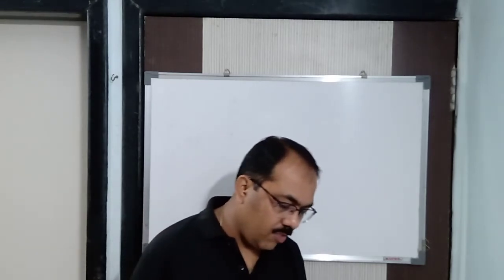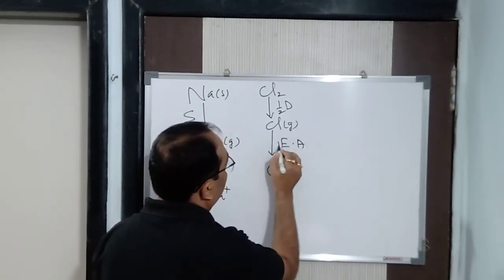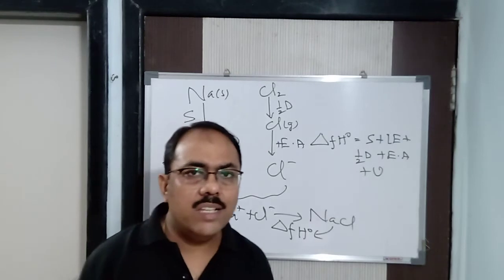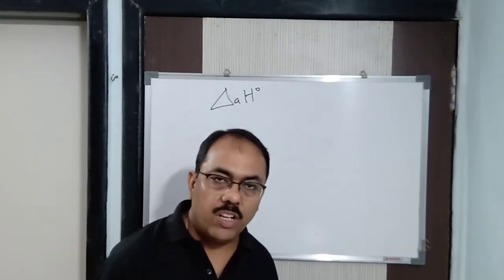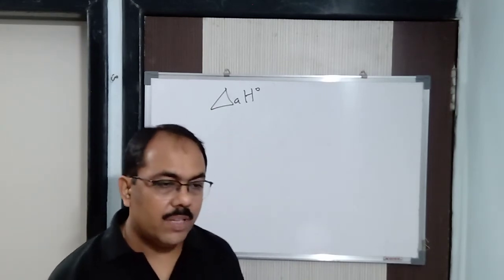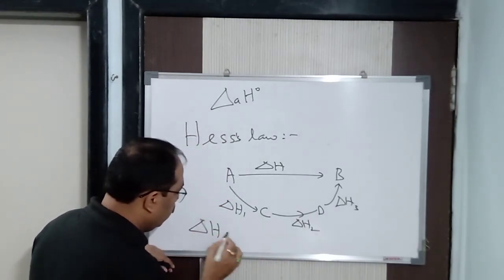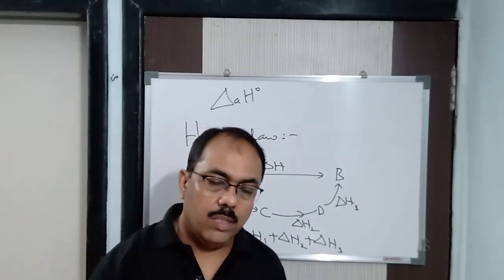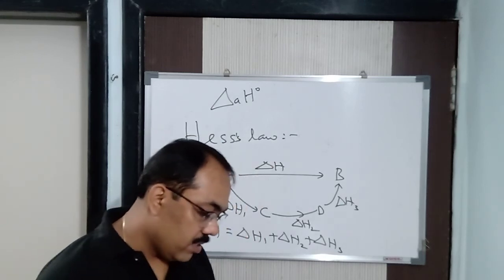Thermodynamics part 9